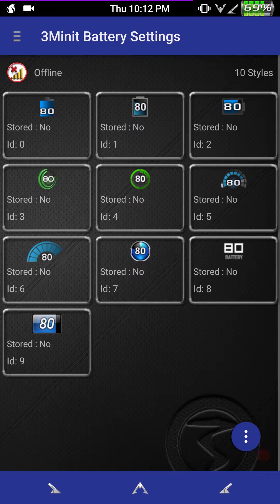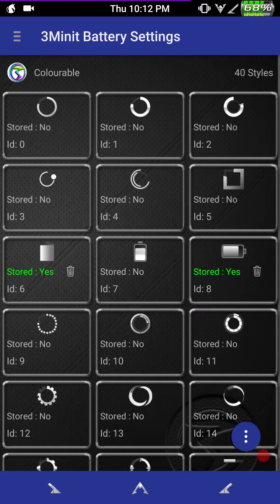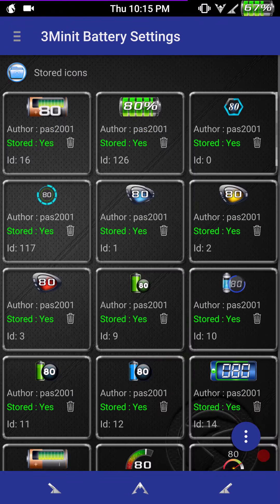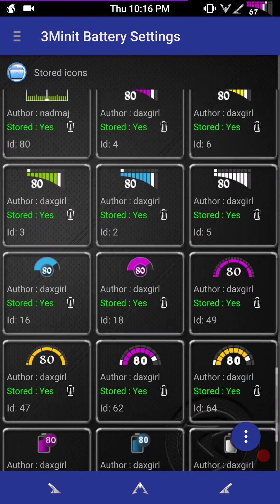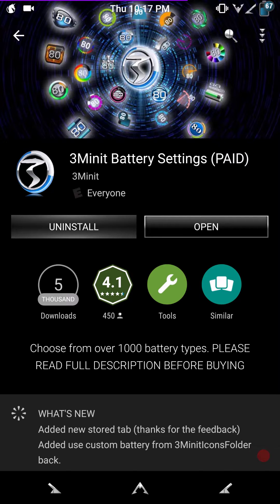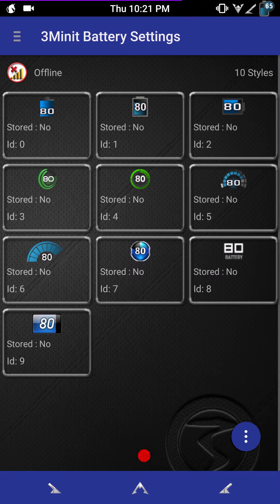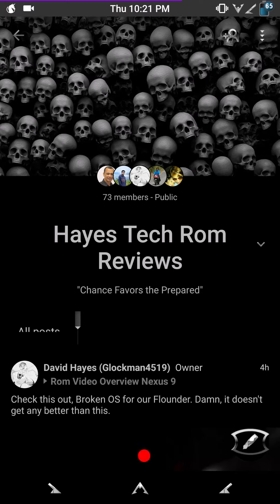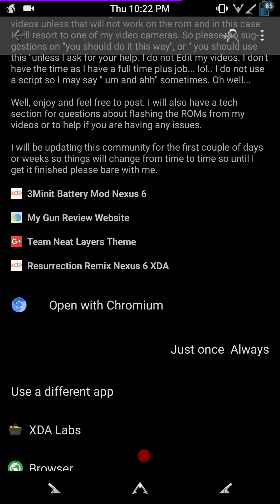How To Get The 3Minit Battery Mod on Your Nexus 6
This is a tutorial on where to get and how to install the 3Minit Mod on your Nexus 6. I also show off some of the battery icons and I mean just some as there are too many for me to show on this video.
Here is a link to my Google Plus community where you can find the links that I showed in the video

Here is a link to the original 3Minit Battery Mod created by "gharrington"